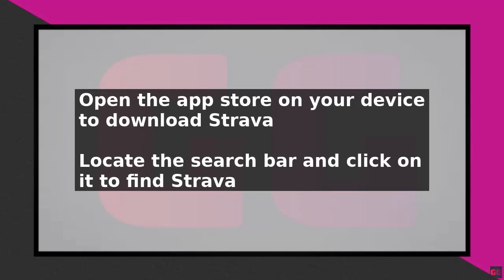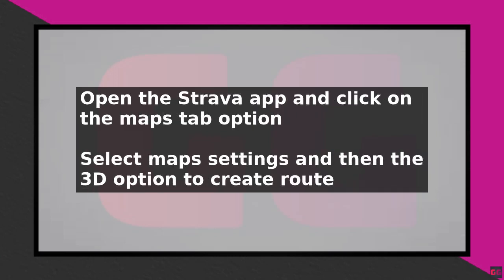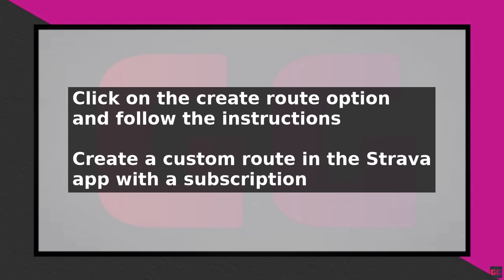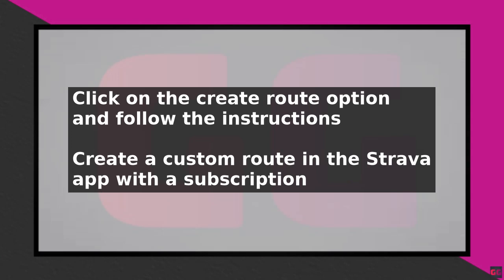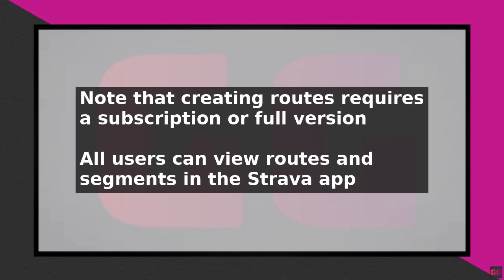How To Create A Route In Strava App (2025)